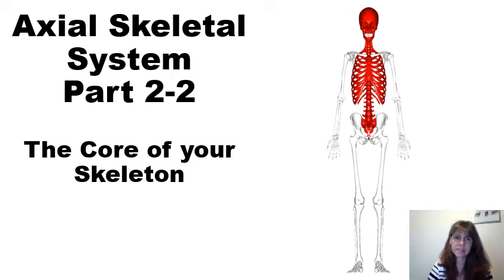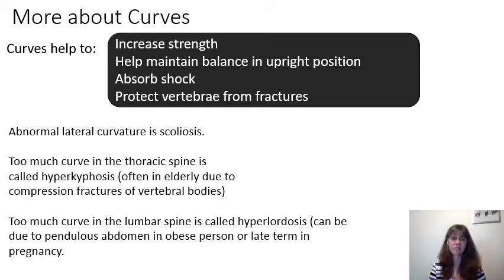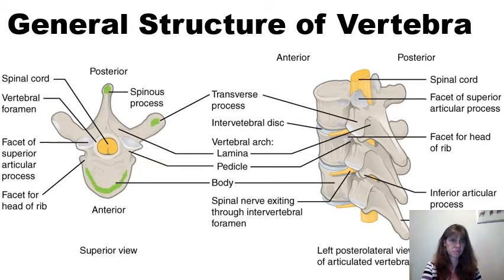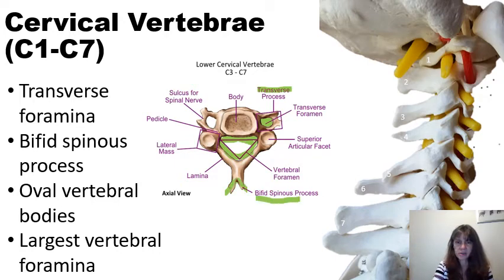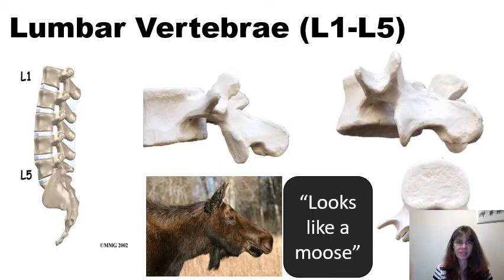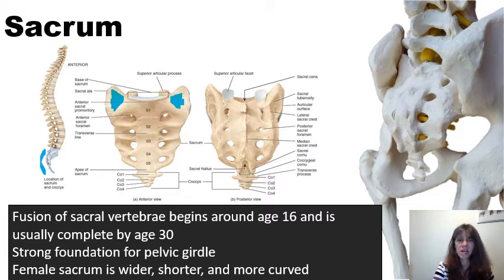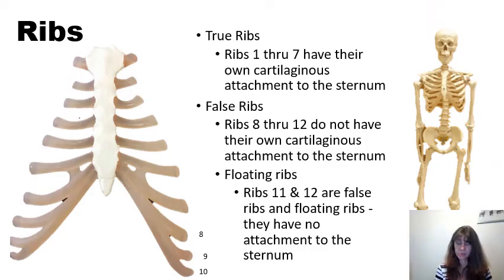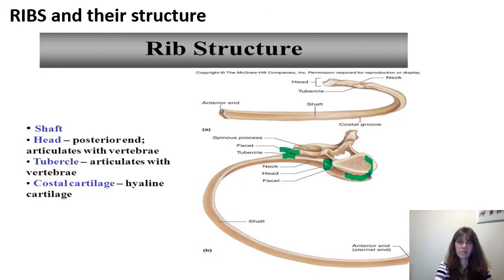Chapter Seven Part 2 -2 The Axial Skeleton